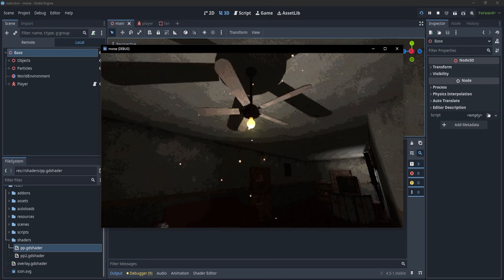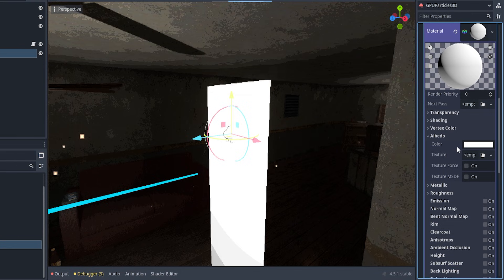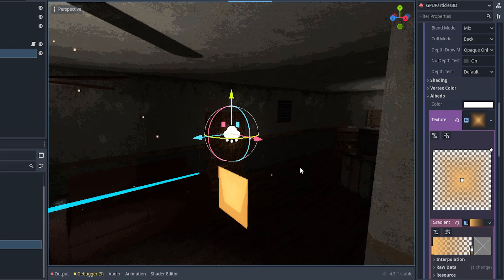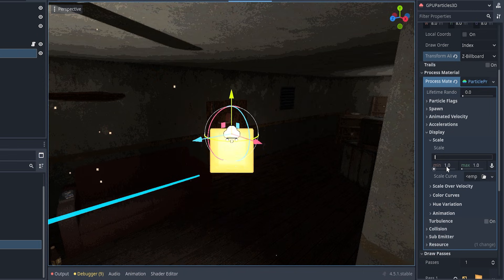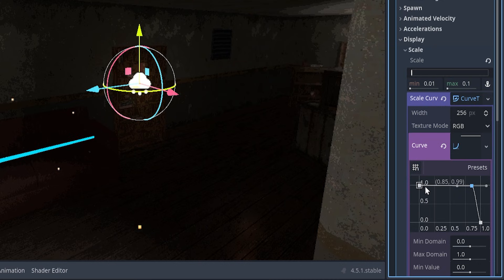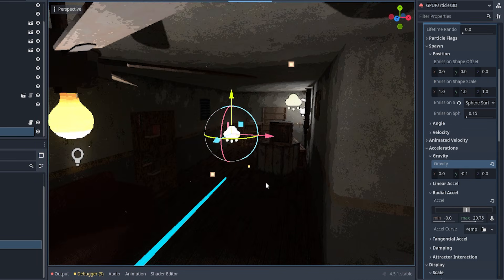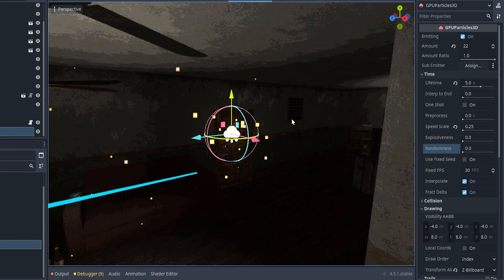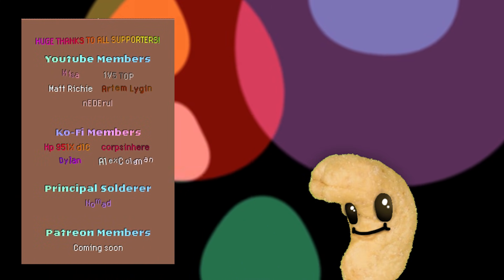Easy Process for Making Particles in Godot!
Hello everyone! Creating particles in Godot seems like an overwhelming and complex task. Actually, it's just an easy process and just a matter of deciding what the particle looks like, how a particle behaves and how many particles should be there.

In this video I just show the process I'm following for making particles.

Your support allows me to keep creating free courses like this one. 🥜

Chapters:

0:00 How to create particle systems
1:38 Decide how the particle looks
4:42 Decide how the particle behaves
11:28 Decide how many particles we have